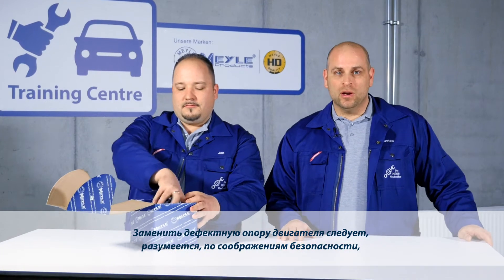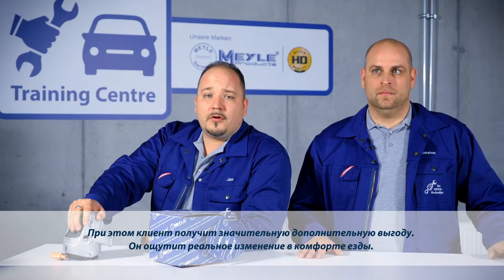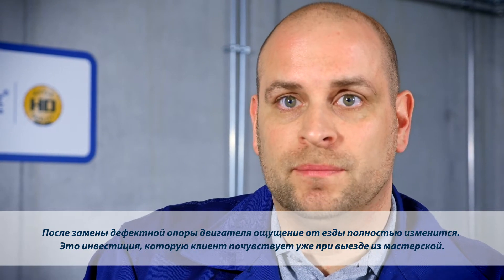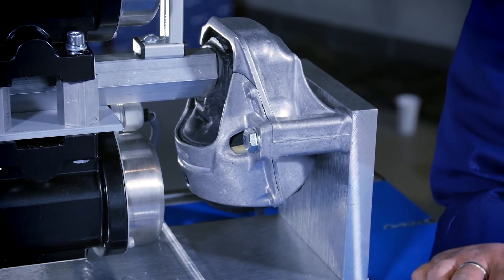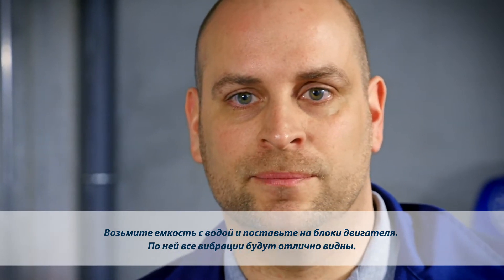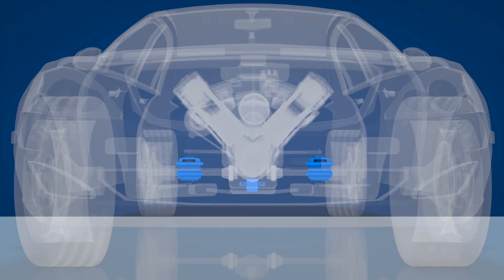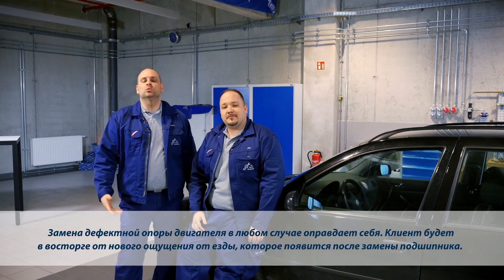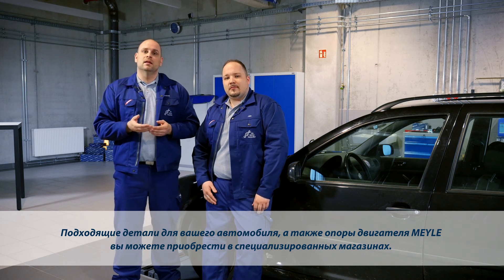Механики MEYLE: Выявление дефектных подшипников двигателя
В этой серии „Механики MEYLE“ мы покажем, как можно распознать дефектный подшипник двигателя и почему его необходимо заменить. Кроме того – анимационный ролик возможных последствий наличия дефектного подшипника двигателя, а также совет, как можно наглядно продемонстрировать различие в уровне комфорта при езде с дефектным и новым подшипником двигателя.

Примечание: Под указаниями производителя подразумеваются указания изготовителя транспортного средства и рекомендуется их соблюдать.